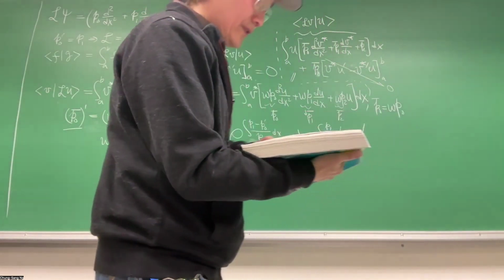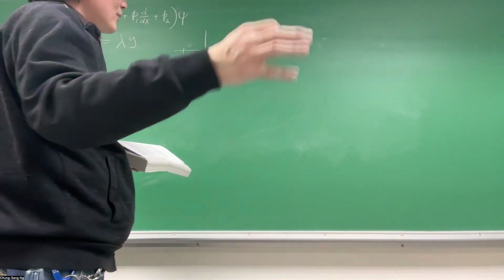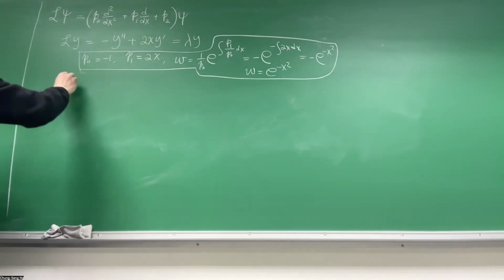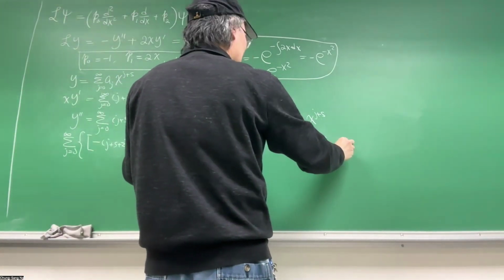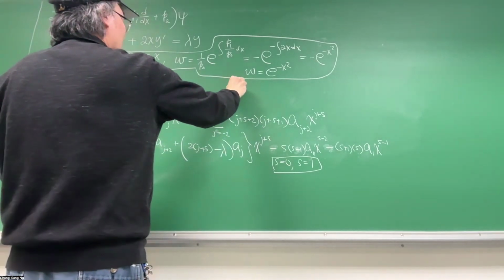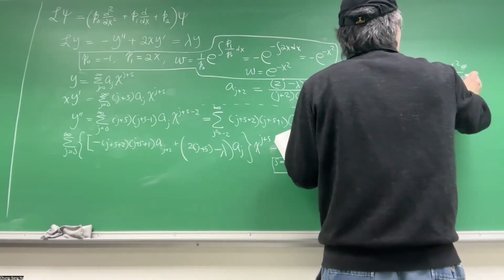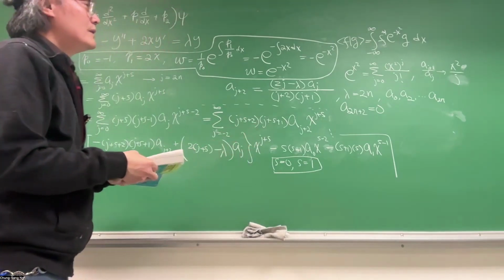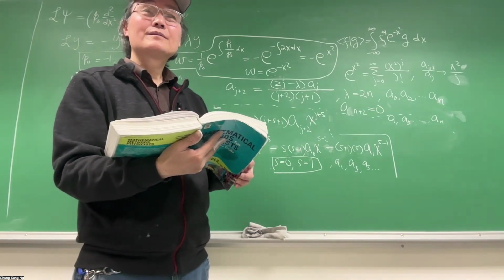Arfken Section 8.3 ODE Eigenvalue Problems - Hermite Equation